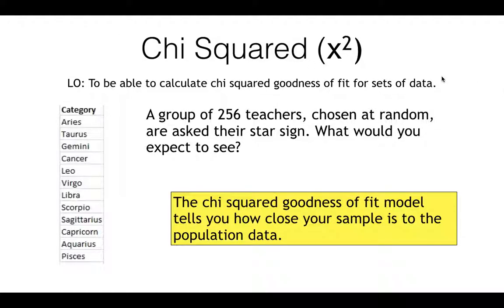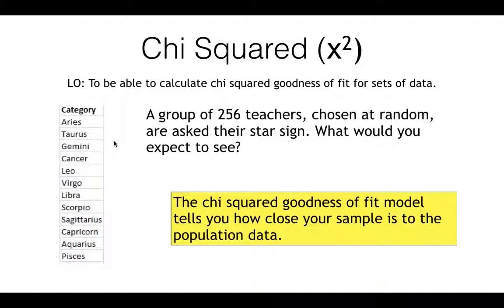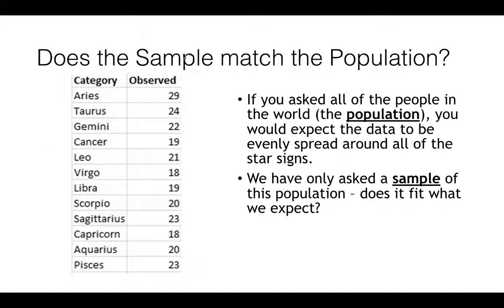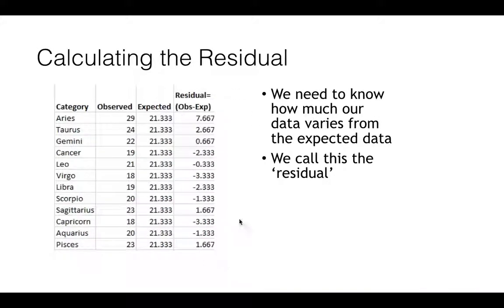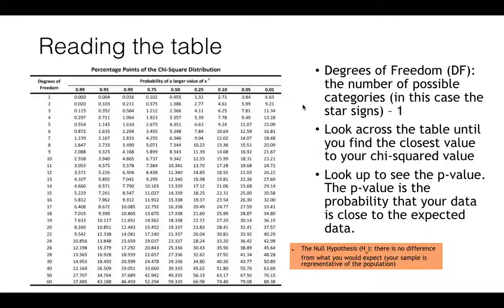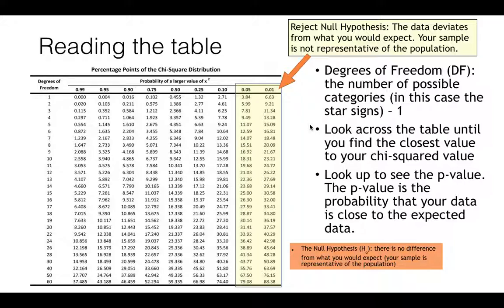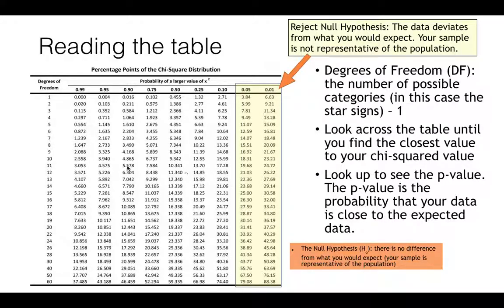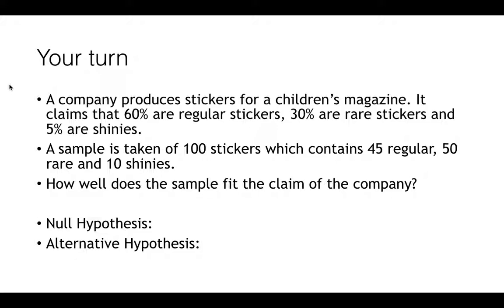STATISTICS Lesson 12 Chi Squared Goodness of Fit